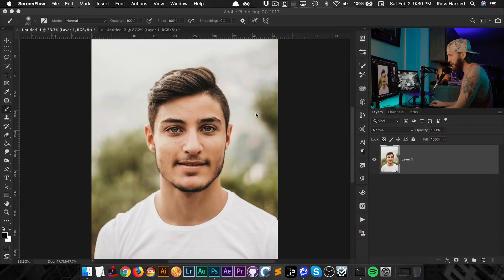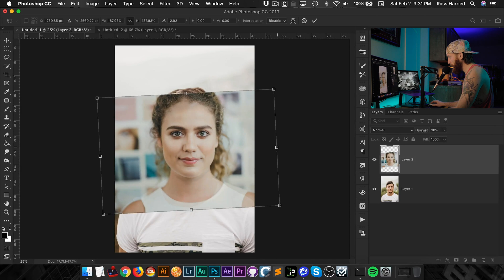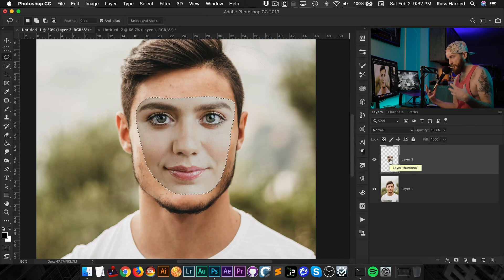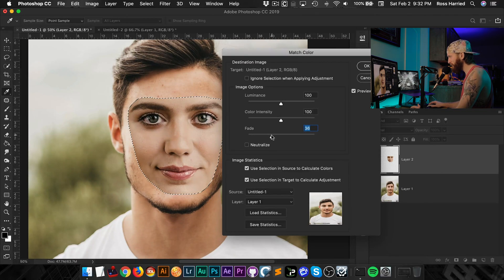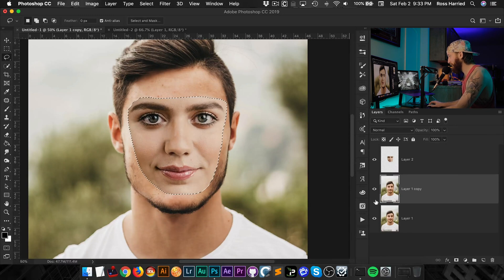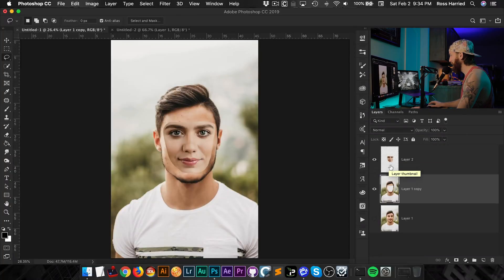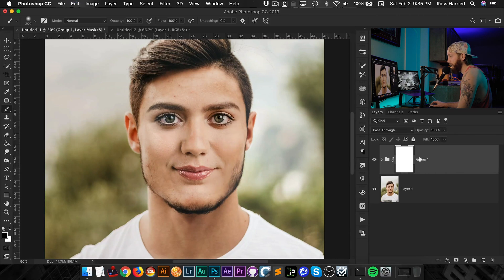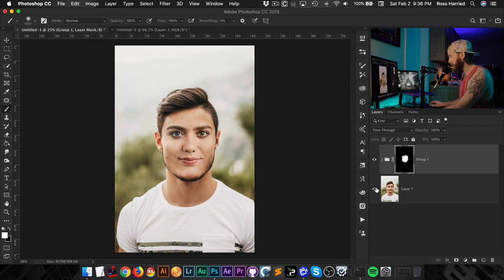How to Easily Swap Faces in Photoshop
In this Adobe Photoshop CC 2019 Tutorial, we look at how we can quickly and effectively swap faces within Photoshop using Auto-Blend Layers and the internal Panorama tool in Photoshop.

Main Camera
Power Adapter for Camera (no batteries)
Main Lens

Desk Microphone
Desk Mic Boom Arm
Desk Mic Pop Filter
Mic Cord
Audio Recorder

Main Light
AC Adapter for Light
Light Stands
Light Diffuser
Clamps for Diffuser
Desk Light
Background Ceiling Light
Floor Light

My Main Computer
External Monitor
Cable Management
USB-C Hub
Another USB Hub

Modem for Rural Internet
Range Extender for Modem